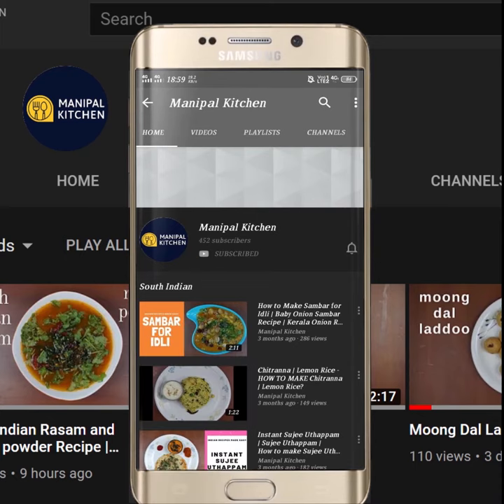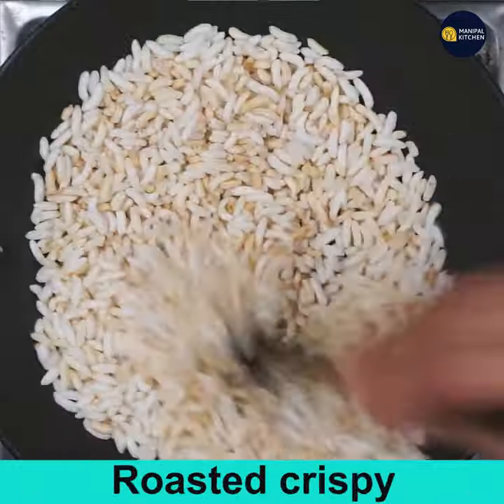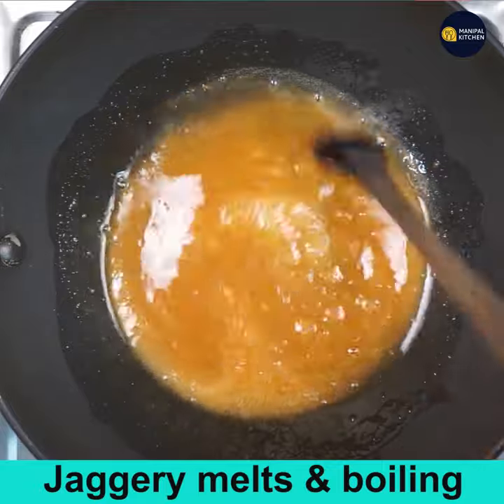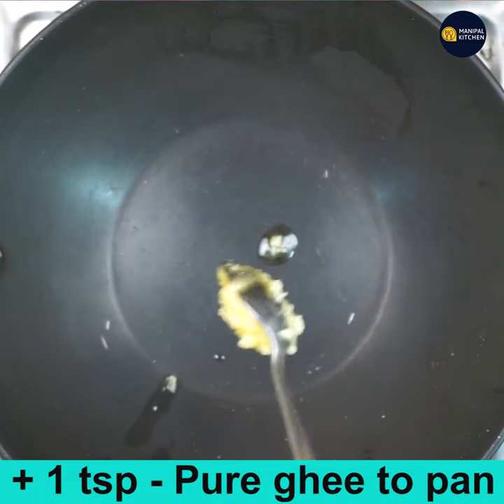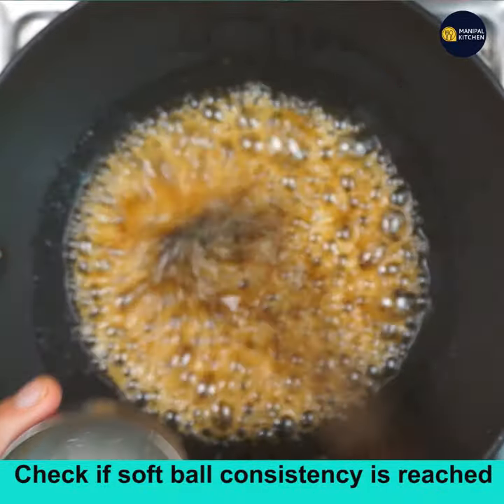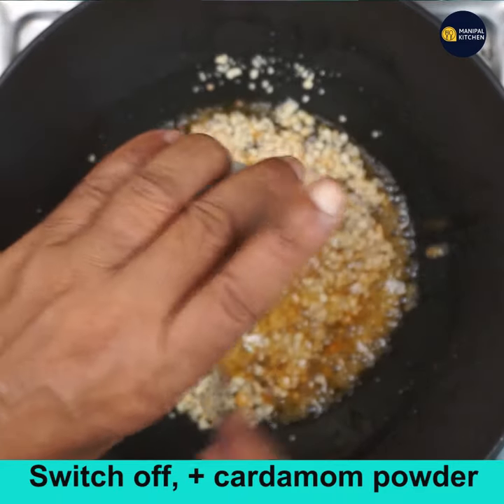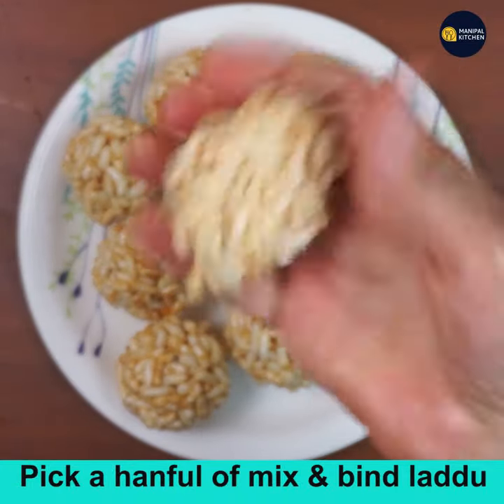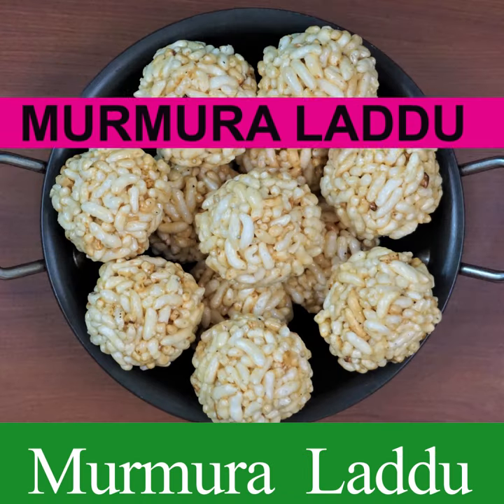👍ಬೆಲ್ಲ ಹಾಕಿ ಮಂಡಕ್ಕಿ ಲಡ್ಡು| Kids Delicacy, Murmura Jaggery Laddu| Mandakki laddu |Manipal Kitchen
Murmura jaggery laddu |Manipal Kitchen
Murmura in Hindi is puffed rice in English and Churmure in Kannada.  We use Murmura to often dosa and to puff up the Surnali pancake batter etc.  Bhel puri which is the most common and loved by one and all , in that the main ingredient being Murmua.  We also prepare crispy garlic mixture of puffed rice and tastes out of the world and is a time pass recipe.  Today I would like to share the recipe of Murmura laddu with jaggery.  Here goes the recipe:
INGREDIENTS OF LADDU RECIPE:
1. Murmura - 3 cups
2. Chopped jaggery - 1 cup
3. Cardamom powder - as needed
4. Ghee - 1 tsp
PROCEDURE: Dry roast Murmura for about 2-3 minutes till crispy and it may change colour a little which is fine.  Add 1/4 cup of water to a pan and when heated,  add chopped jaggery and keep it on low flame and allow it to melt.  Pass it through a sieve to get rid of impurities.  Transfer the same syrup to the pan and keep boiling on low flame till you get a ball consistency syrup.  When done, switch off the flame, add peanut powder, cardamom powder and Murmura to it and give it a good mix.  Bind into laddu of required size when the mix is warm as it is not easy to bind when cooled.  Yummy laddu is readto relish.  On cooling transfer to an air tight container and will be afresh for 15 days.
Yields :15 laddus

OTHER LADDU LINKS ON THIS CHANNEL:
1. (Immunity boosting Flax seeds, Dry fruits,jaggery, edible gum Laddu)
1. (Besan laddu with jaggery & edible gum)
9. (Moong jaggery edible gum laddu)